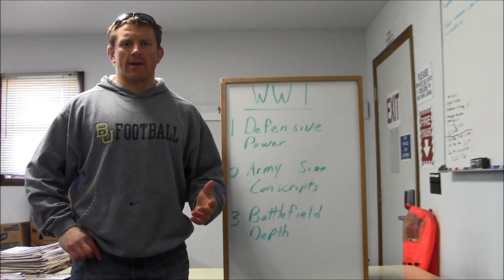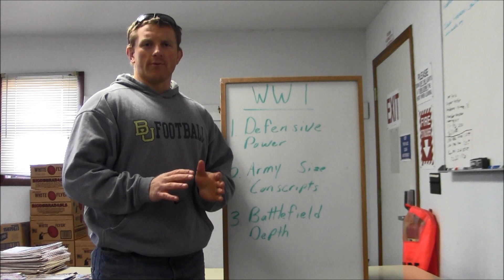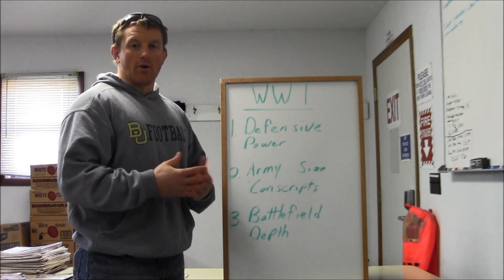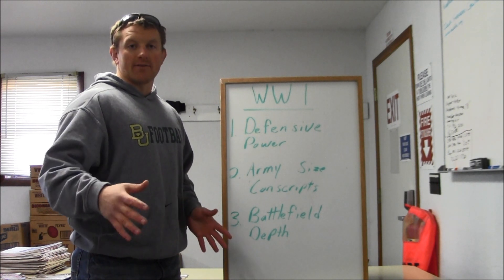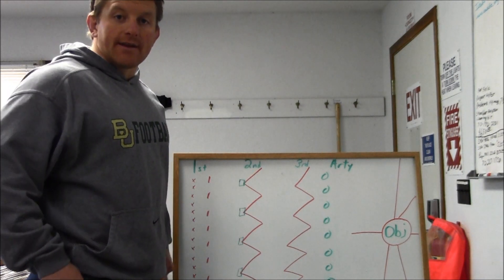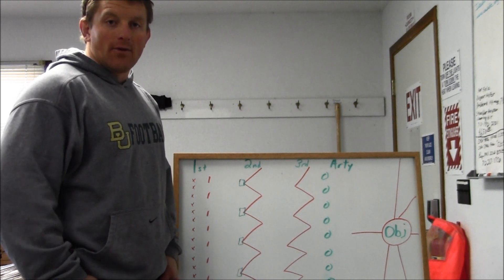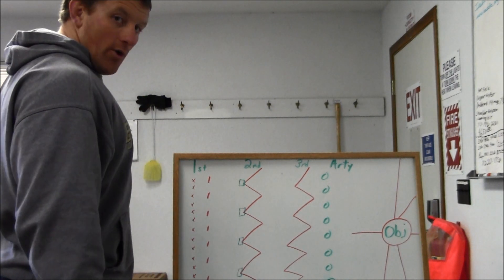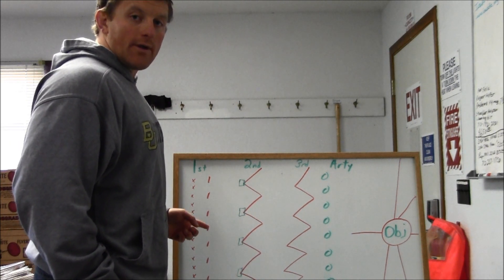Infiltration Tactics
Basic Infiltration Tactics as they emerged from WWI